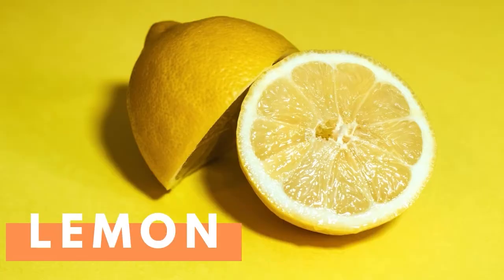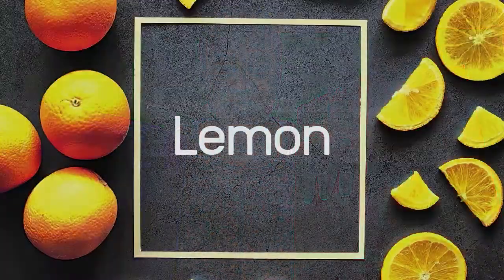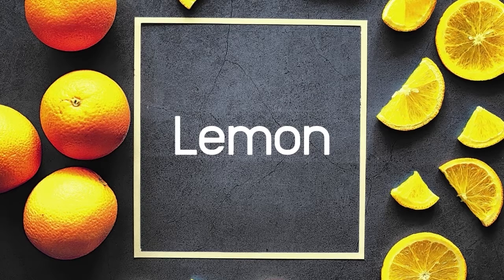Learn Letter A and Letter M - Best Online ABC Tutoring Videos for kids with practice and Phonics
In this video, we will learn letter A and letter M. This mini-lesson about letter A and M involve letter recognition, letter sounds, phonics, and phonemic awareness. Students will be taught to recognize the difference between uppercase and lowercase letters. They will practice letter sounds to help with distinguishing one letter sound from another. Students will also be asked to identify and compare items that have specific letter sounds at their beginning.
Apple and Alligator are the items that are used in this video for understanding and recognizing Letter A. And for letter M, items Muffin and Mask are used for better understanding and recognizing letter M.  Kids are encouraged in this video to try recognizing the letter and sound themselves.

Tutoring Specialist
Vanessa Brookins, Ph.D. is certified in Special Education K-12. She has served as an educator for 16 years teaching students from 3 years old to 13 years old. Dr. Brookins has a Bachelor’s Degree in Marketing, Master’s Degree in Special Education, and Doctorate in Education Leadership and Administration. Her educational background and experiences have taught her how to assess student needs and provide appropriate instruction for learning. She specializes in teaching students the fundamentals needed to enhance reading and math skills. Dr. Brookins has a unique style and method that she uses through her pre-recorded teaching segments to compliment what students are already learning at home or school. Her teaching is also designed to help students comprehend and retain information they have been taught. Overall, her goal is to sharpen academic skills that are prerequisites to future reading and math educational requirements.

Letter A
Letter A is the first alphabet in modern English alphabets and also, it is the first vowel letter among five vowels (A, E, I, O, U). Alphabet A is the basic Latin alphabet and it is pronounced as /’ei/ and aes in case of plural. The shape of letter A is quite similar to the shape of Ancient Greek letter alpha. The Uppercase A shape looks like a triangle that is crossed in the middle by a horizontal bar, whereas the lowercase a can be written in 2 shapes a or ɑ. The shape a is called the double story a and the shape ɑ is called the single story ɑ. Letter A is basic Latin alphabet and it is used frequently in handwriting fonts based on it.

Letter M
The letter M is 13th letter in modern English alphabet. In English, its is called and pronounced as em.
The letter ⟨m⟩ symbolizes the bilabial nasal consonant sound [m] in the orthography of Latin just as in that of numerous modern languages, and furthermore in the International Phonetic Alphabet. The uppercase M is written as M and lowercase m is written as m.

Phonics
Phonics refers to as a teaching method of reading or writing an alphabetic language E.g. English, Russian and Arabic etc. Phonics is a strategy for showing the perusing and composing of an alphabetic language. It is implemented by exhibiting the connection between the sounds of spoken language (phonemes), and the letters or assembly of letters (graphemes), or syllables of the composed language. This is otherwise called the Alphabetic standard or the Alphabetic code.

Phonics is taught using a range of approaches, for instance:
a) learning particular sounds and their related letters (for example the word cat has 3 sounds and 3 letters c - a - t, (in IPA:/k/,/æ/,/t/), on the other hand, the word flower has six letters however four sounds: f - l - ow - er, (IPA/f/,/l/,/aʊ/,/ər/)
b) learning the sounds of multiple letters (in words, for example, rimes (for example flat, hat and sat have a similar rime, "at"), or consonant mixes (for example bl as in blonde and st as in first), or syllables (for instance pen-cil and al-pha-bet).
c) having pupils read books, play games and perform various activities that contain the sounds they are learning.

learning by utilizing phonics is frequently alluded to as decoding the words, sounding-out words or utilizing print-to-sound connections. Since phonics centers around the sounds and letters inside words (for example sublexical), it is frequently appeared differently in relation to entire language (a word-level-up theory for showing perusing) and a trade off methodology called adjusted education (the endeavor to join entire language and phonics).